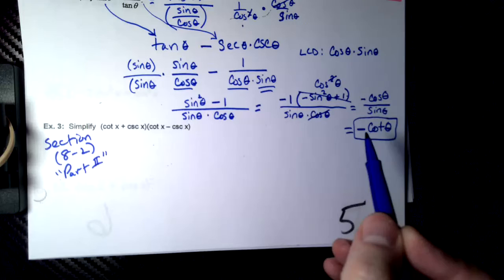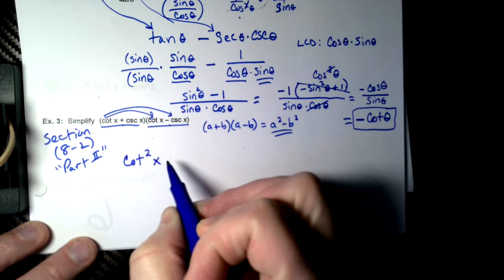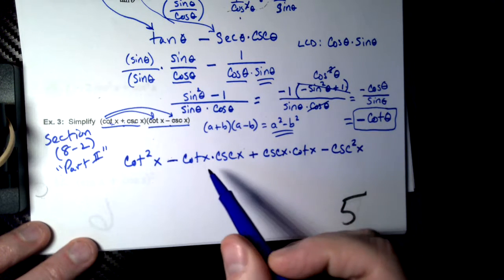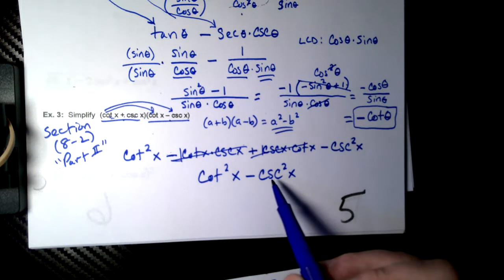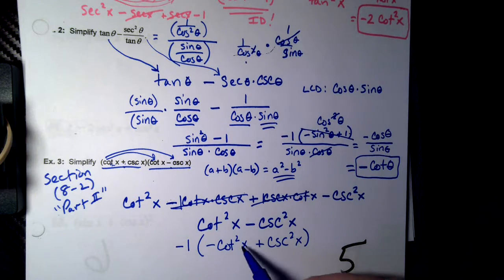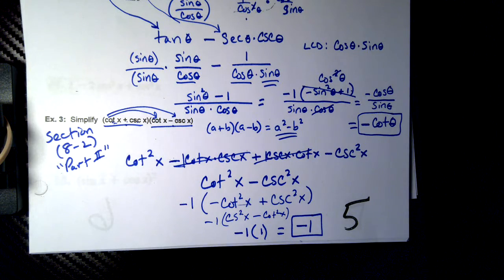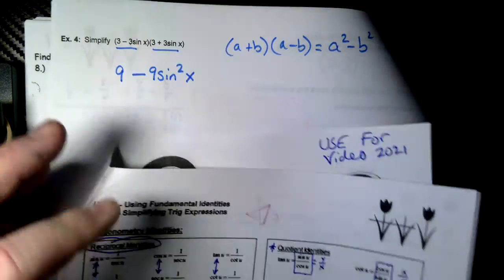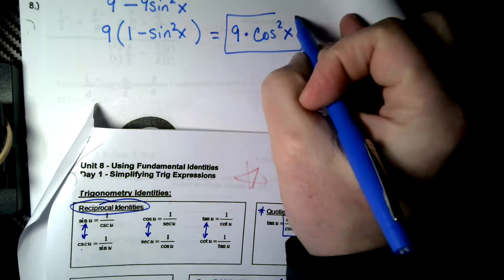PreCalc -- Section (8-2) Notes Part 2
The last two examples in our notes packet